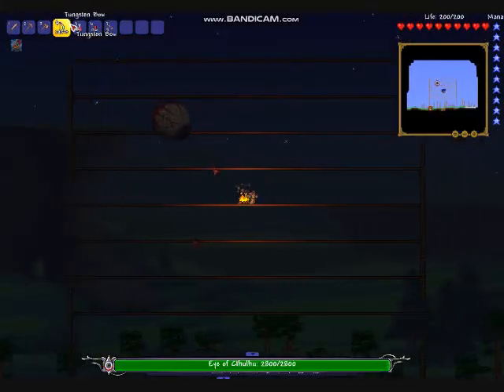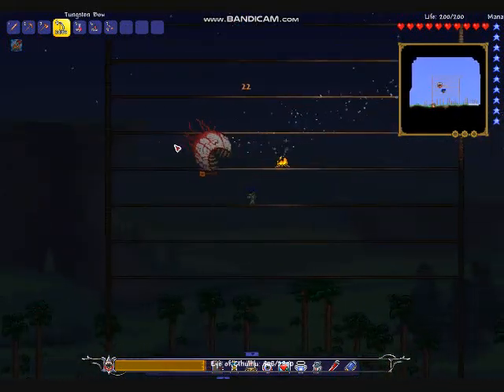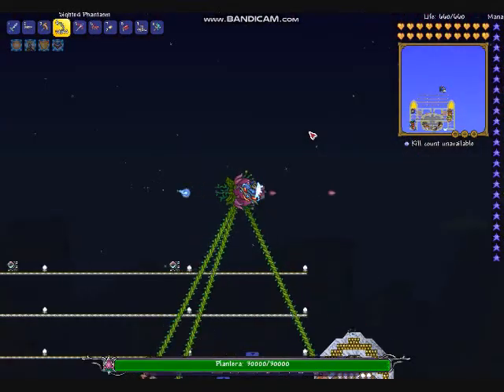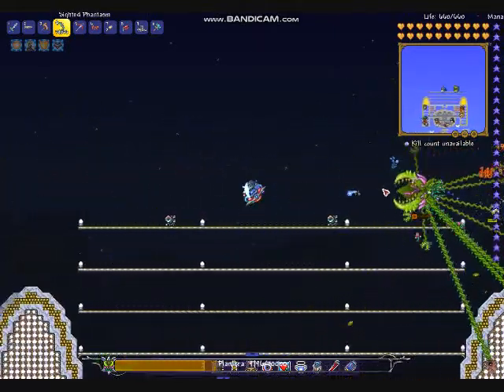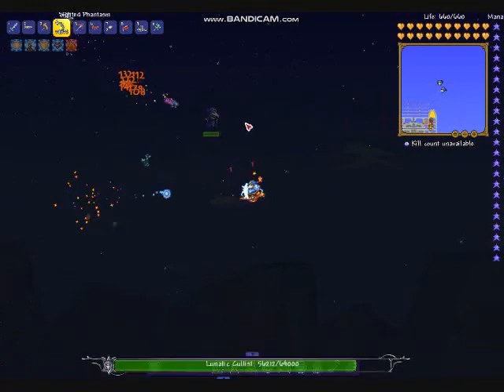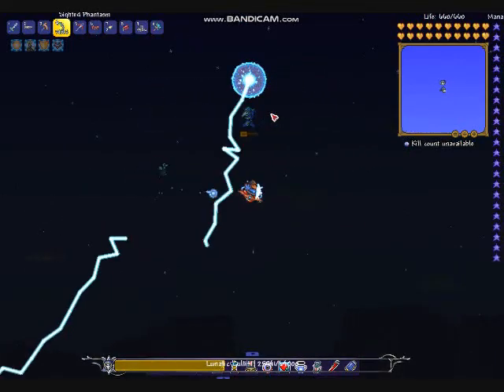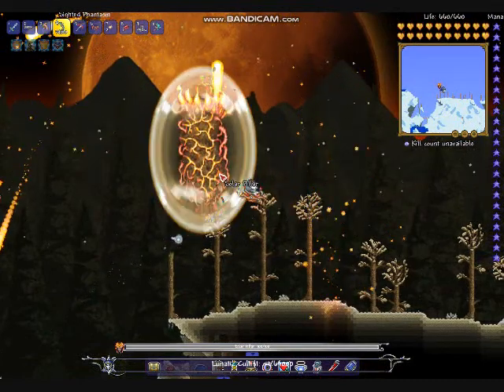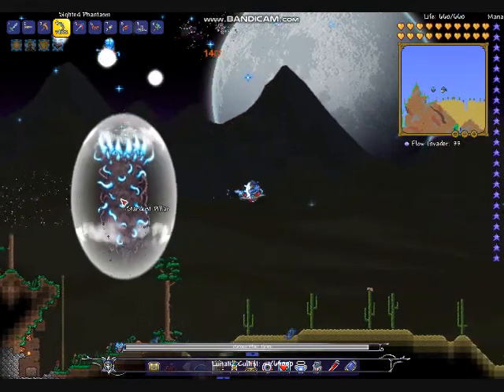Top 5 FAVORITE Bosses in Vanilla Terraria!